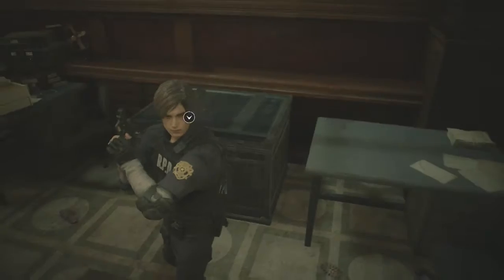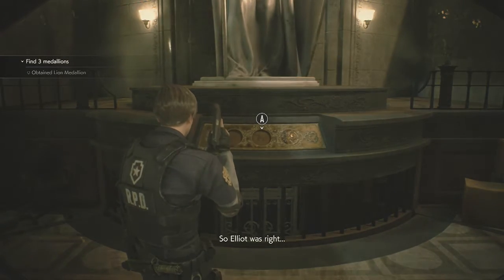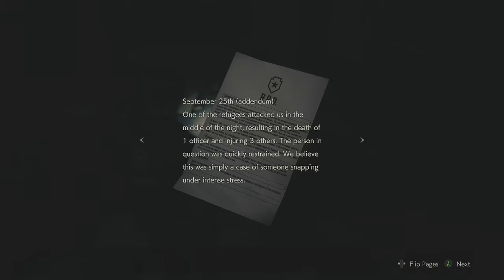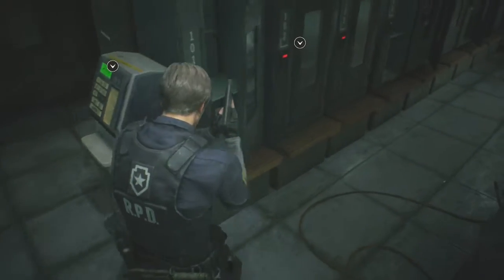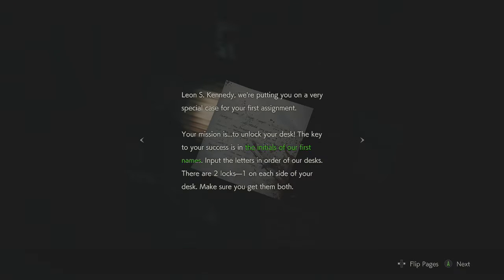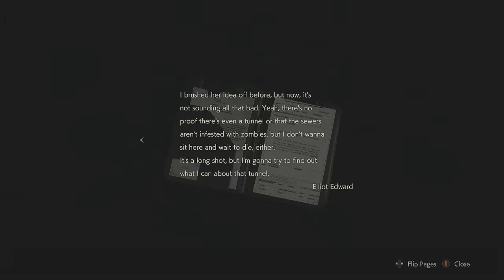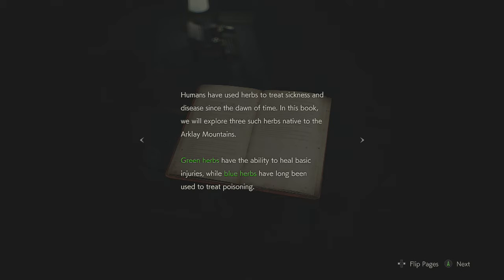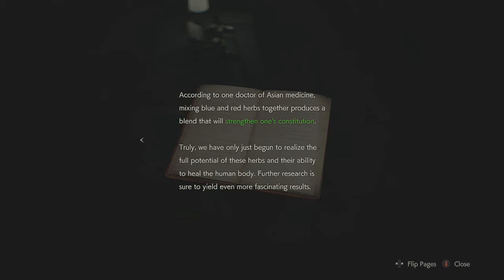Resident Evil 2 - 1st Playthrough as Leon Kennedy Scenario A (#02) - XBOX ONE (HD)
Welcome to my  1st playthrough of the Resident Evil 2 Remake on XBOX ONE!

- Lion Statue Puzzle
- Medallion
- Weapon Lockers
- Developed Film

REBEL GAMER

XBOX ONE